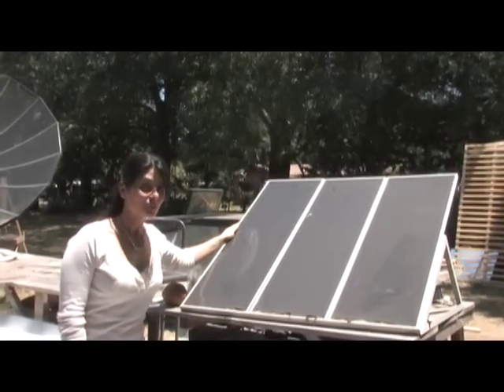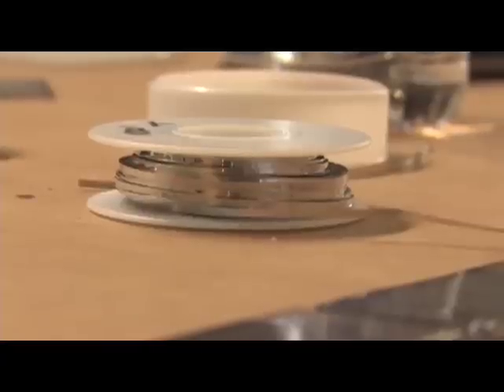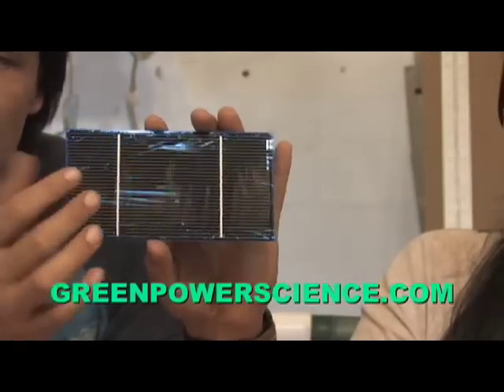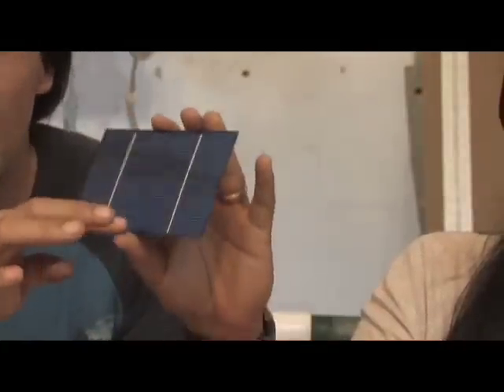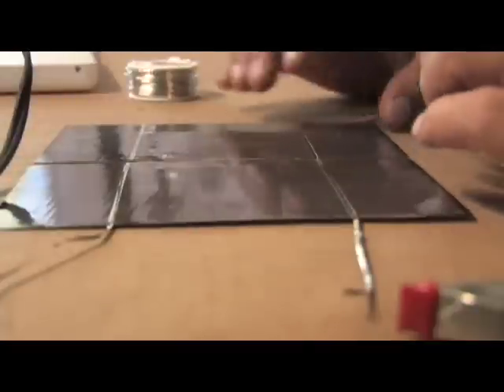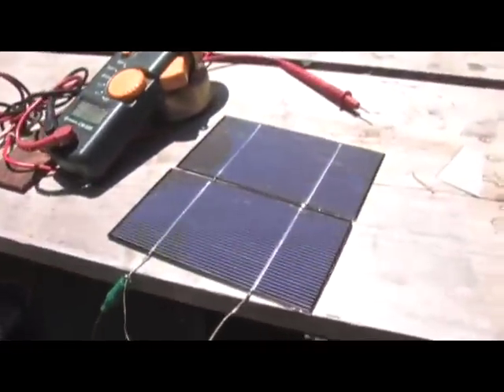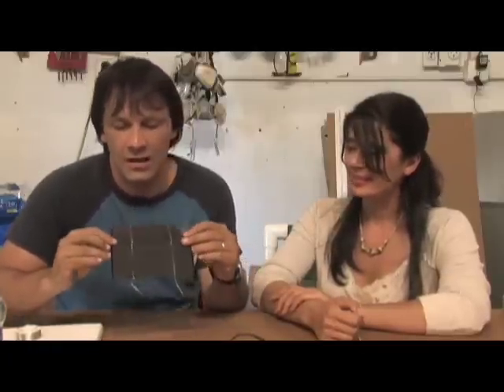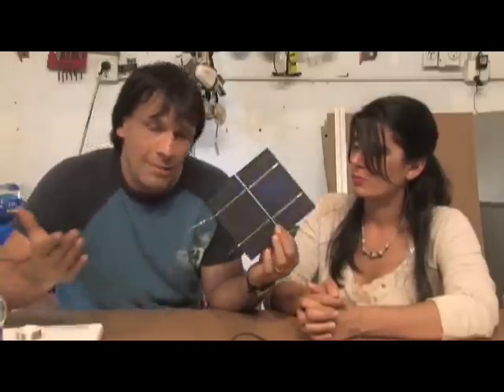SOLAR CELLS Monocrystalline DIY Solar Panels Make Your Own Free Energy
Making your own DIY solar panel is explained including DIY tabbing of solar cells for panels. This solar training video shows step by step training for people new to solar tabbing wire and a flux pens and soldering irons.
for more information on building your own solar panels.